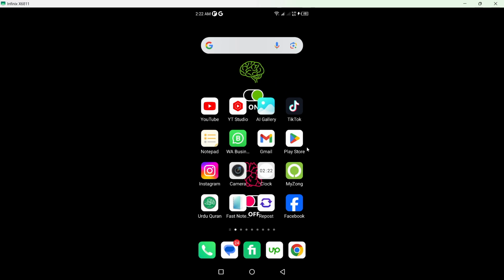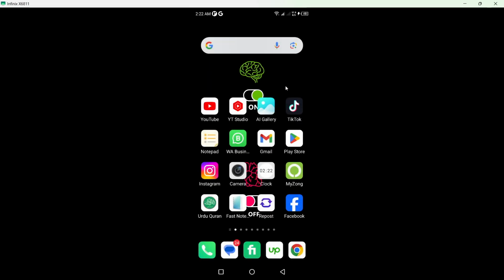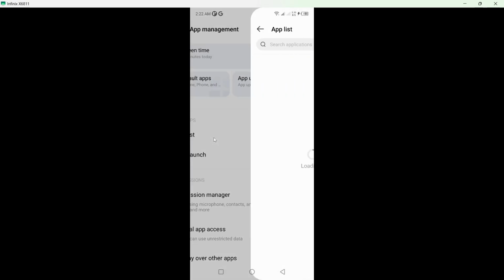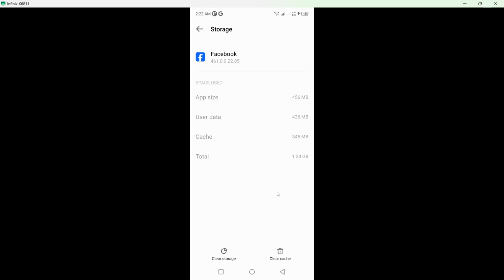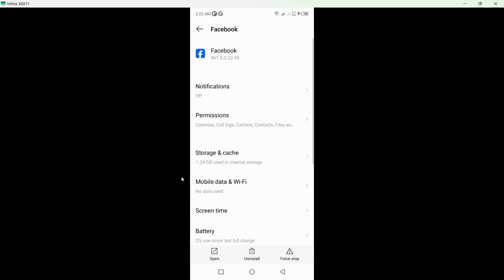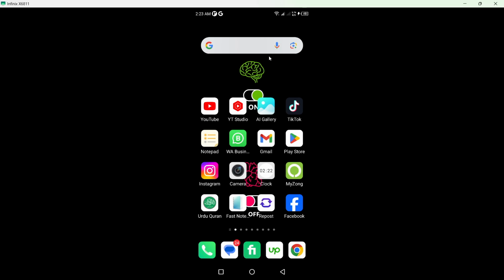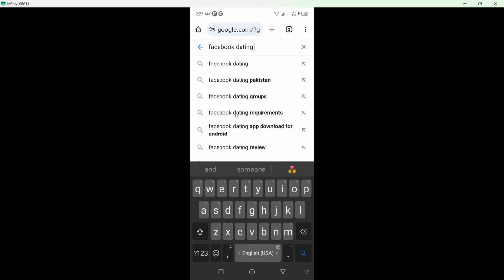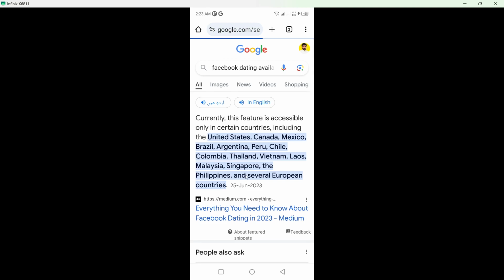How To Fix Facebook Dating Not Showing Up (2024)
Are you eager to dive into the world of online dating through Facebook but frustrated because the Facebook Dating feature isn't showing up for you? You're not alone! Many users encounter this issue, but fear not - we've got you covered with our comprehensive troubleshooting guide.

In this video, we'll walk you through step-by-step instructions on how to diagnose and resolve the issue of Facebook Dating not appearing on your profile.